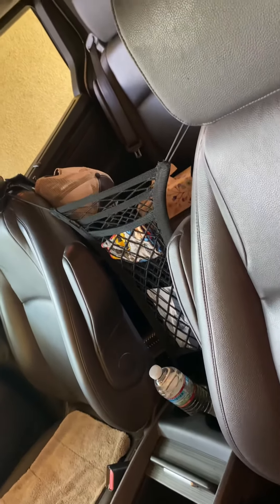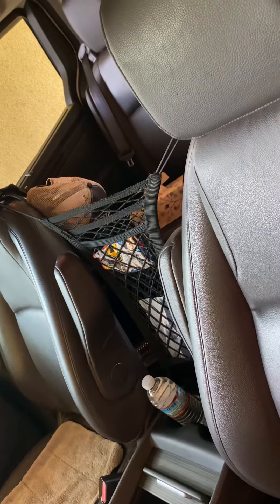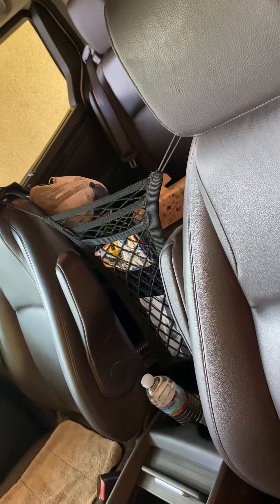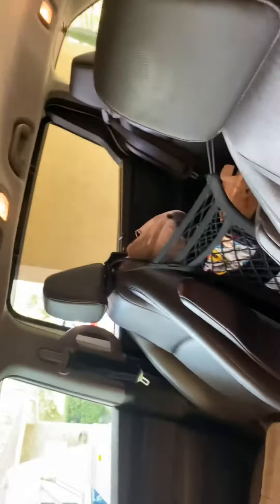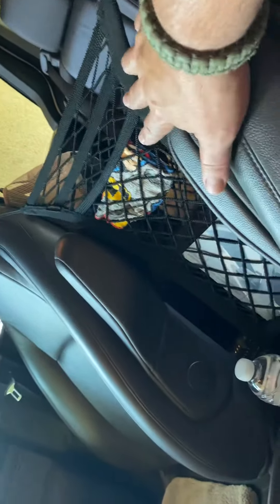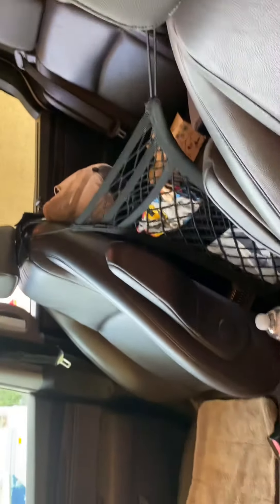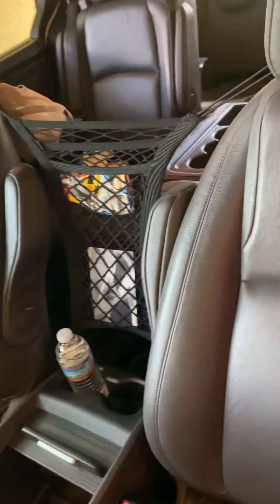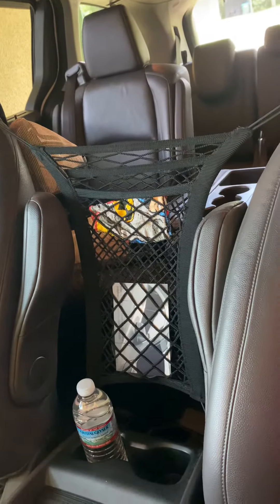Between the seats auto cargo net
Between the seats cargo net